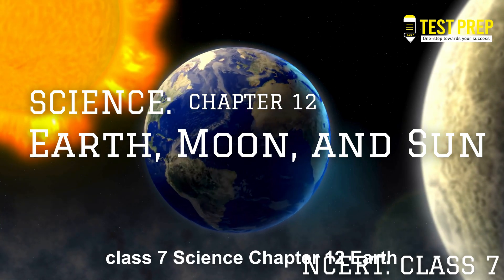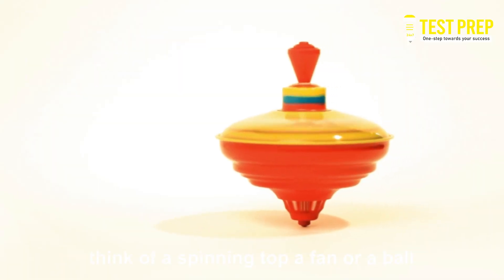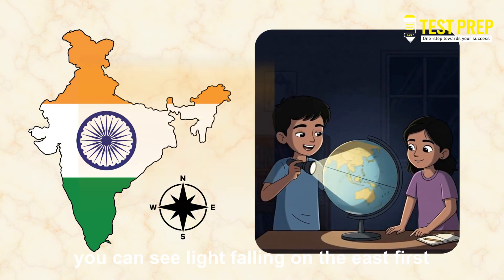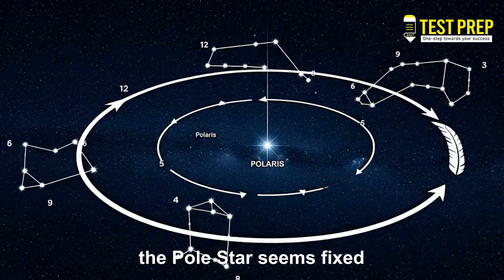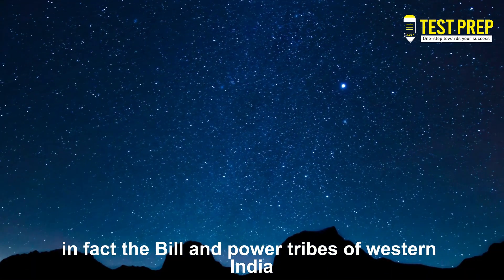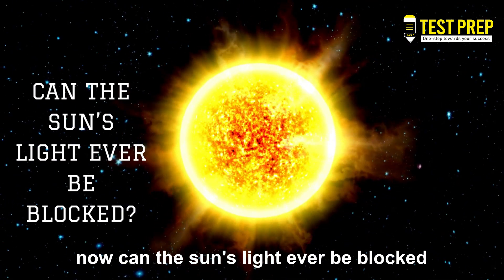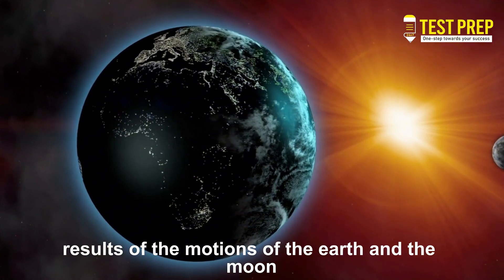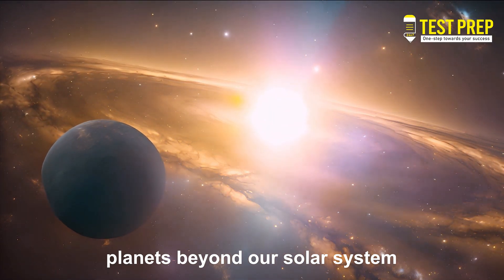NCERT Class 7 Science – Chapter 12: Earth, Moon and Sun | Testprep Publication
Chapter 12 – Earth, Moon and Sun of Class 7 NCERT Science introduces students to the fascinating world of astronomy and the natural motions of our planet. The chapter begins with simple daily observations like shadows of trees, sunrise, and sunset, and gradually connects them to scientific explanations of Earth’s rotation and revolution.

Students learn that the rotation of Earth on its axis causes the day–night cycle, while its revolution around the Sun leads to the change of seasons. The lesson explains how Earth’s axis is tilted, giving rise to summer, winter, solstices, and equinoxes. With engaging activities like using a torch and globe, learners can visualize how light falls on Earth, making one half bright (day) and the other dark (night).

The chapter also explores apparent motions in the sky – why the Sun seems to move East to West, why the Pole Star looks fixed, and how constellations like the Big Dipper appear to circle in the night sky. Students discover that this is due to Earth’s rotation and revolution, not because the Sun or stars move around us.

The text highlights historical contributions of great thinkers:

Aryabhata (5th century) who brilliantly explained Earth’s rotation.

Galileo and Huygens, who studied pendulums and time.

Leon Foucault, who used a giant pendulum to give experimental proof of Earth’s rotation.

Modern connections include the Foucault pendulum displayed in India’s Parliament building and astrophotography showing star trails.

Learners also explore eclipses. A solar eclipse occurs when the Moon blocks sunlight, while a lunar eclipse occurs when Earth’s shadow falls on the Moon. The chapter explains why a solar eclipse can only be seen in small areas, while a lunar eclipse is visible across half of Earth. Comparisons with Mercury and Venus transits, and the reason why the Moon can cover the huge Sun, make the concept more relatable.

The importance of Earth’s tilt is emphasized – without it, there would be no seasons. Activities like experimenting with a lamp and globe or observing constellations across months help learners connect science with daily life.

The chapter concludes with real-world links, such as why the Indian cricket team needs summer clothes in Australia during December, how tribal communities like the Bhil and Pawara used star patterns to predict monsoons, and how astronomers today use tiny stellar wobbles to discover exoplanets.

By the end of this lesson, students not only understand the scientific reasons for day, night, seasons, and eclipses but also develop a sense of wonder about the cosmic dance of Earth, Moon, and Sun. This chapter is a beautiful blend of scientific concepts, history of science, cultural references, and hands-on explorations, making it a cornerstone for building curiosity about space and astronomy.